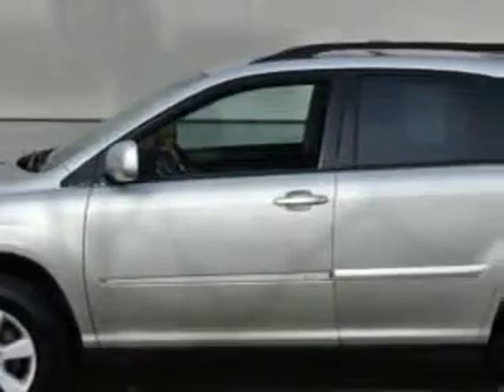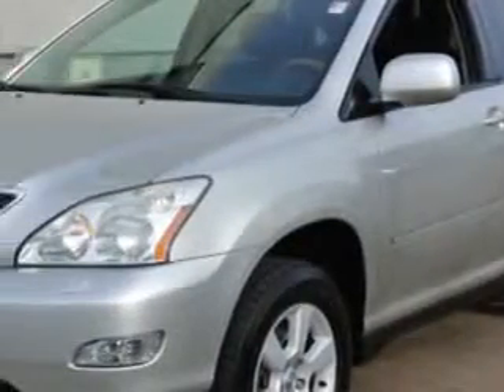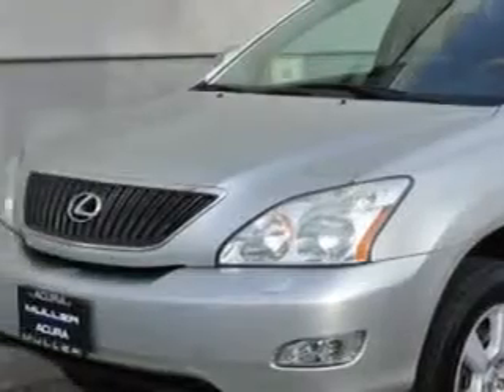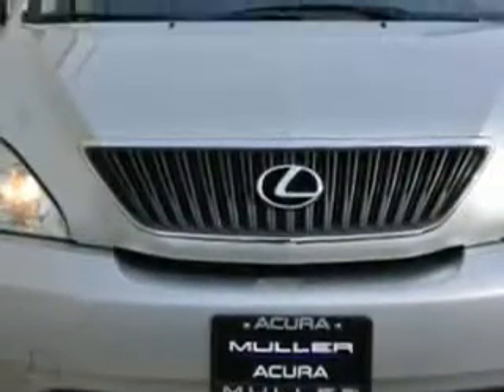2004 Lexus RX 330 Woodfield Acura Hoffman Estates, IL 60195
Lexus RX Check out this Millennium Silver Metallic Lexus Rx 330 SUV, equipped with a 6 Cylinder engine and an automatic transmission.
MILES: 103,249
VIN:2T2HA31U64C031862

Woodfield Acura
1099 w. Higgins Rd.